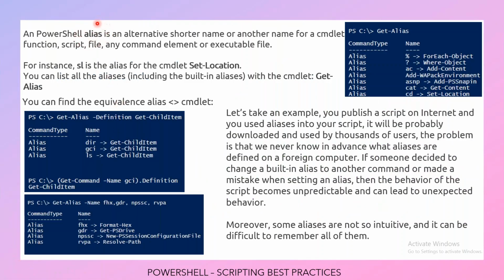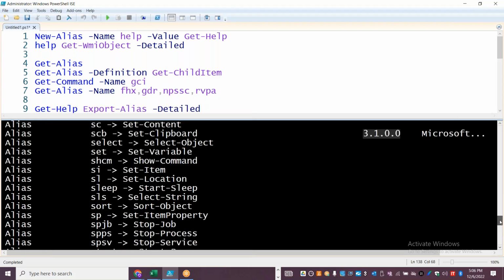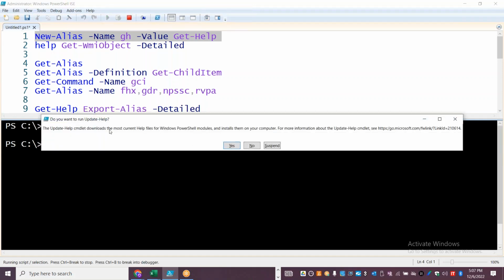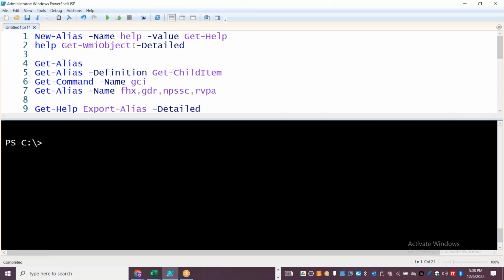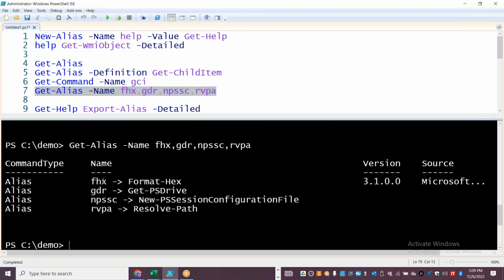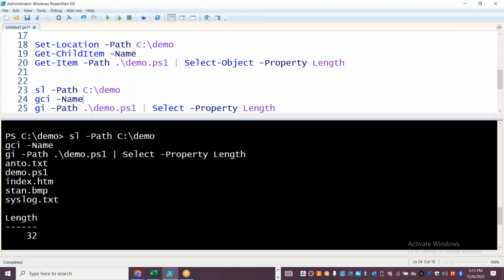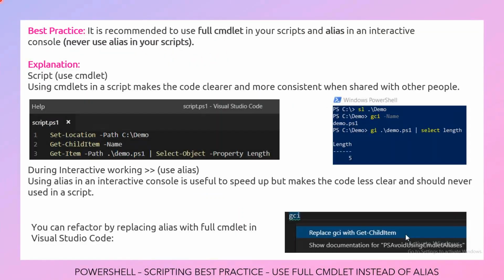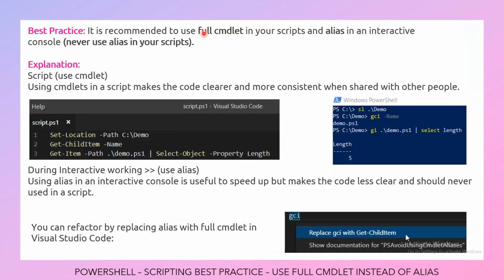POWERSHELL IN ENGLISH - Best Practice Alias Full Cmdlet